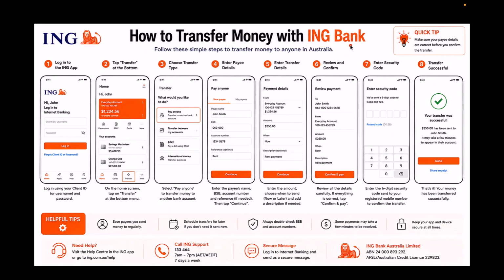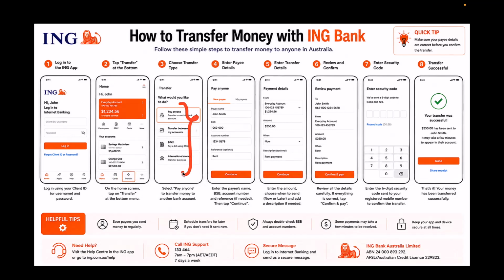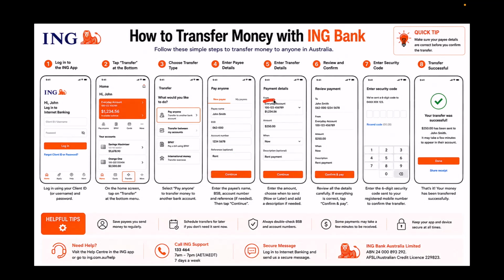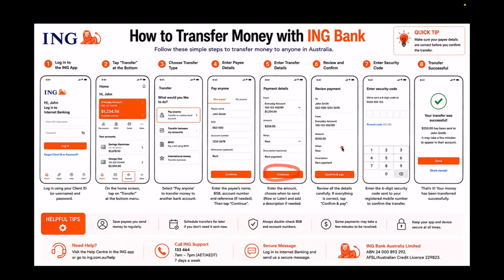How to Transfer Money with ING Bank App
Learn how to transfer money with ING Bank using the ING mobile app in this easy step-by-step tutorial. In this video, you'll discover how to send money to another person, transfer between your own ING accounts, and manage different payment options directly from the ING banking app.

This guide explains how to log into the ING app, open the Transfer section, and understand the different options available, including Pay Anyone, transferring between your accounts, bill payments, and international money transfers. Whether you are sending money to someone else or moving funds between your accounts, this tutorial will help you complete the process easily.

You'll also learn how to set up a new payment recipient by entering details such as the recipient’s name, BSB number, account number, and payment reference. The video covers selecting your account, entering the amount and description, reviewing the payment details, and confirming the transfer with a six-digit verification code.

If you're searching for how to transfer money on ING Bank app, how to send money with ING online banking, or how to make a bank transfer using ING Bank, this video provides a simple and complete solution.